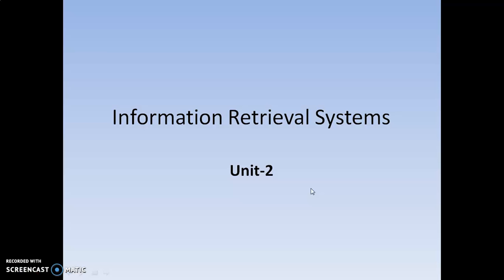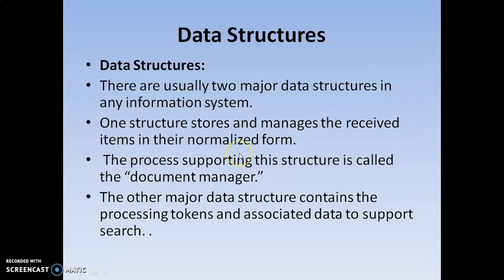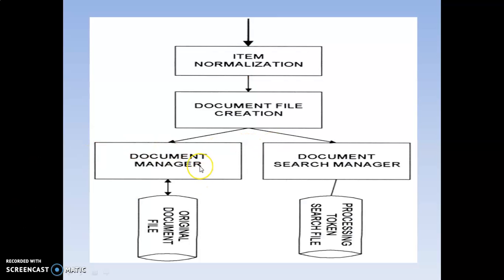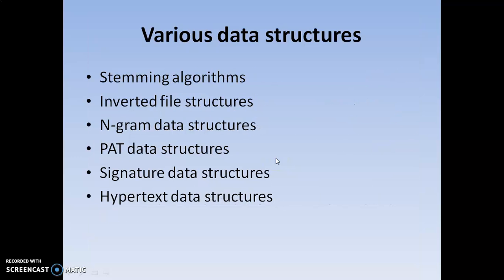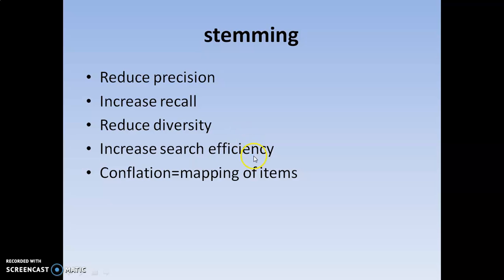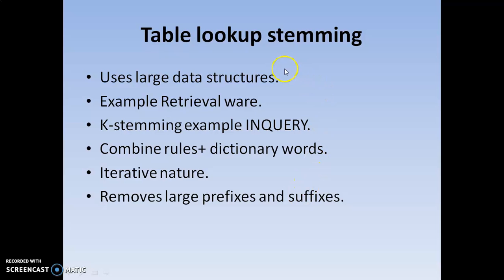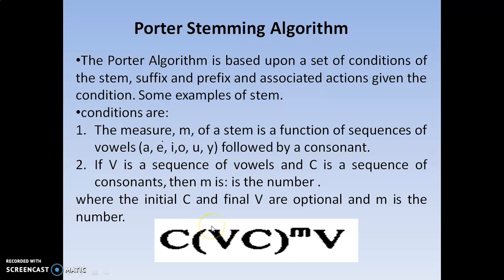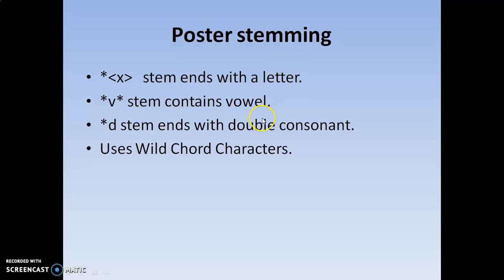Stemming Algorithms-1 || Information Retrieval Systems || IRS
In this video I clearly explained about the stemming algorithms and their functionality.